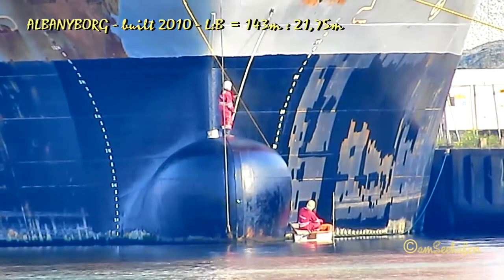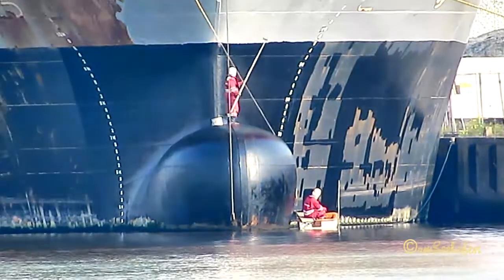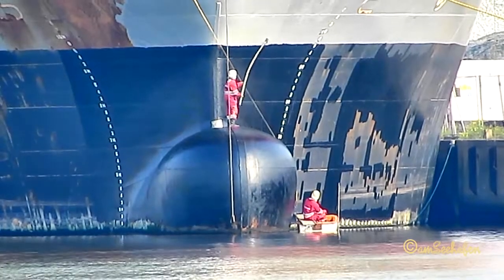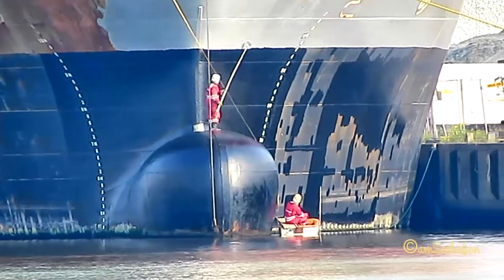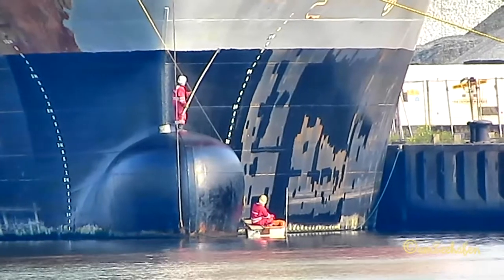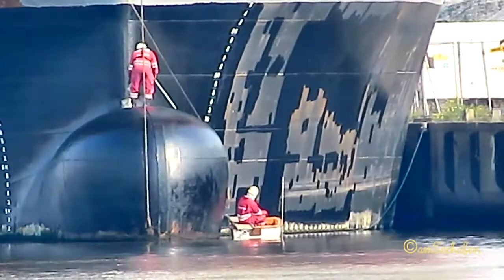cargo seaship ALBANYBORG PCEY IMO 9466300 paint work Malerarbeiten Emden pretty again